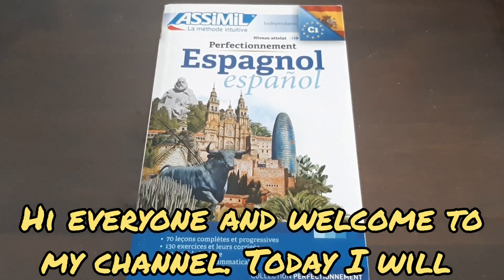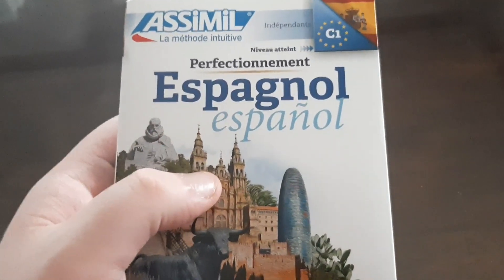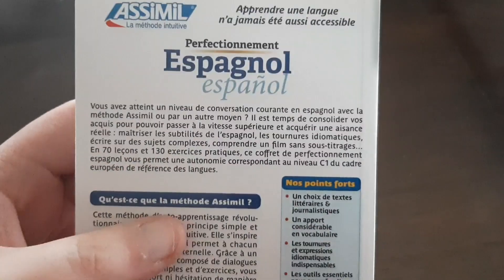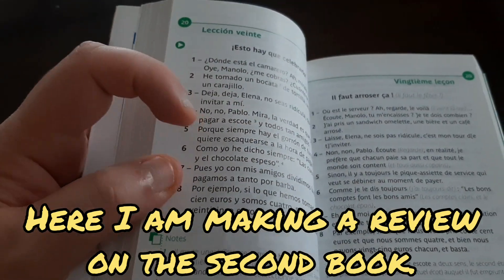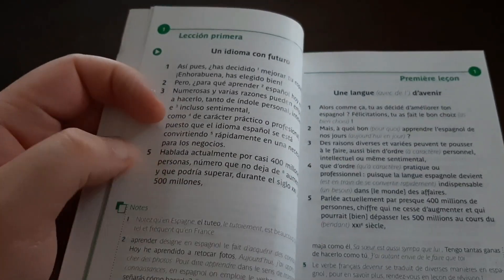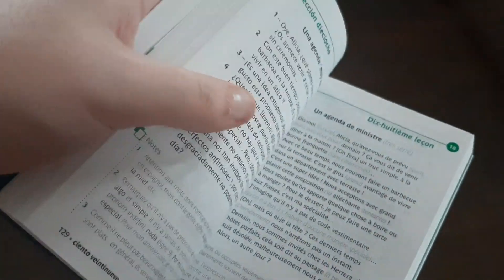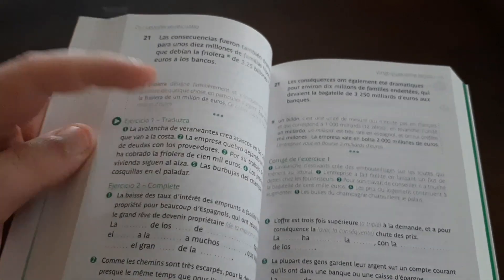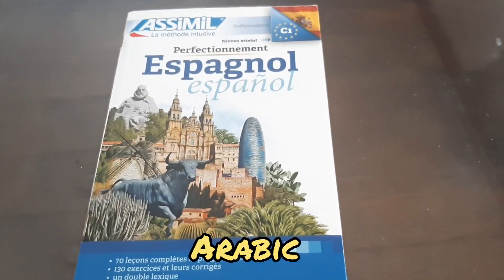ASSIMIL USING SPANISH REVIEW (ESPAÑOL PERFECCIONAMIENTO) | PART THIRTY THREE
Hola amigos:)
We're almost done with this first mini series. In this episode, I review the Using Spanish book from Assimil.